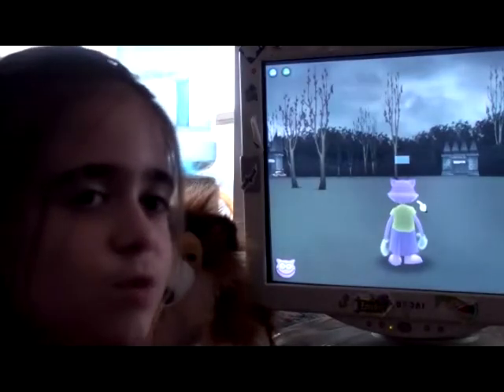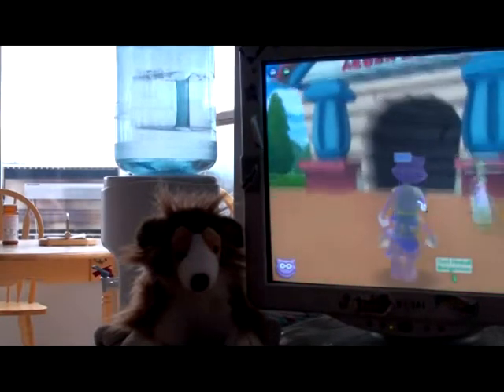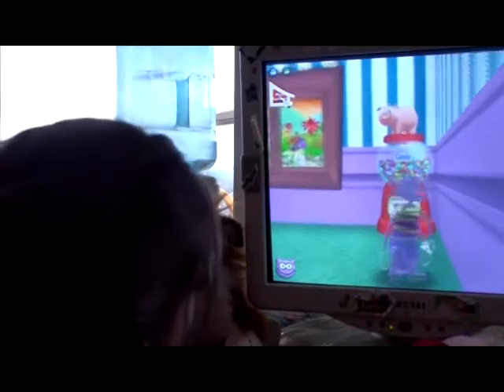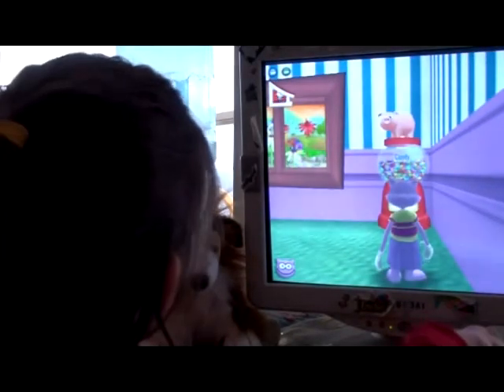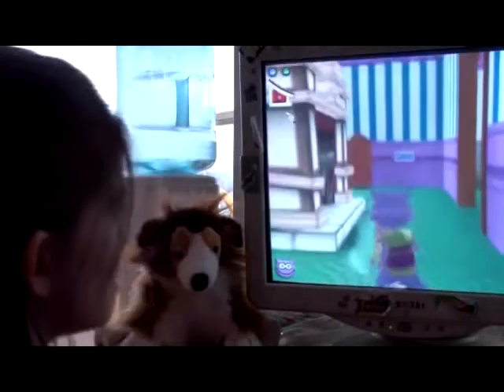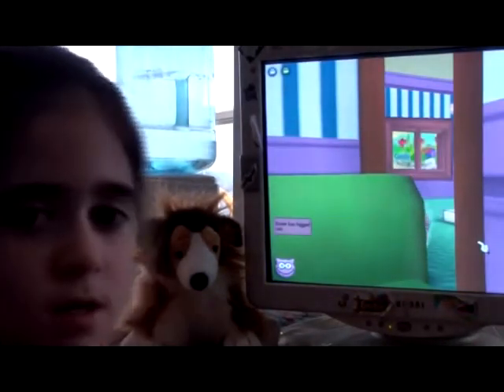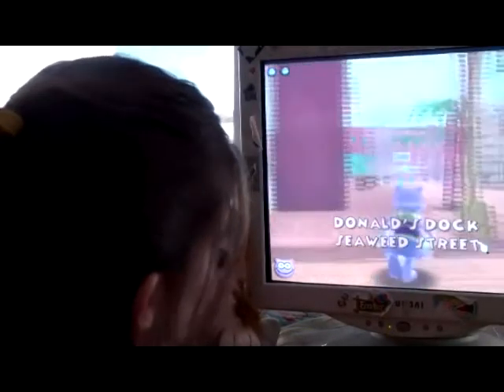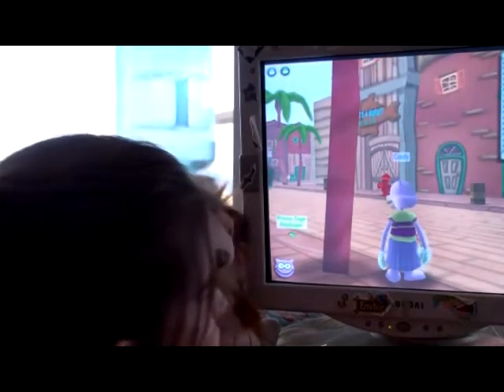SARAHS FAVORITE TOONTOWN GLITCHES PART 2.